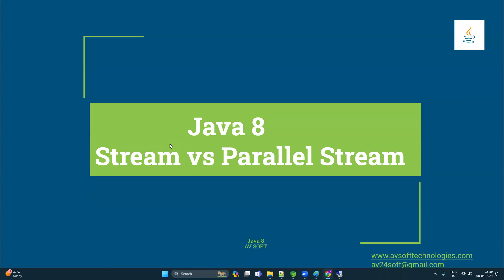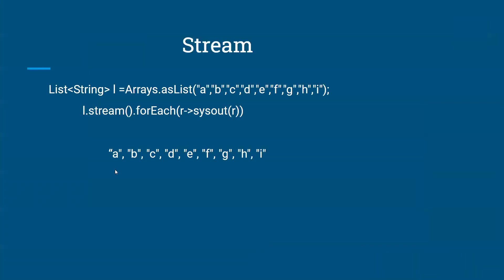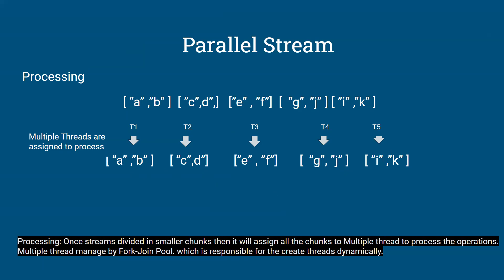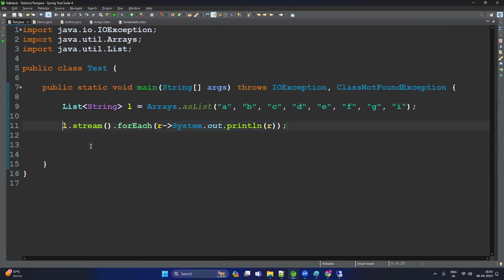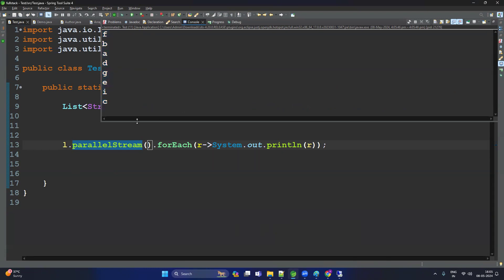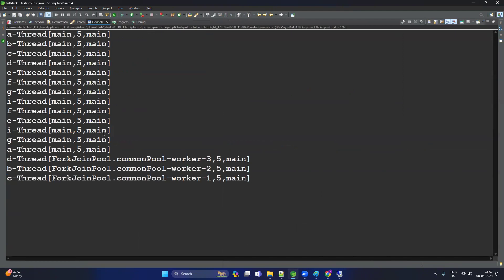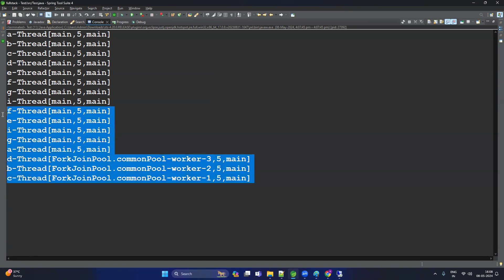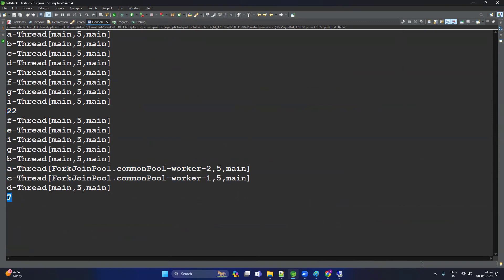Sequential vs Parallel Streams in Java 8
parallel stream vs sequential stream java 8 |
Join us as we compare Java 8's Stream and Parallel Stream functionalities. Understand their disparities and advantages to optimize your code efficiently. Perfect for Java developers seeking performance enhancements!" is for you! Java 8 Parallel Stream VS Stream